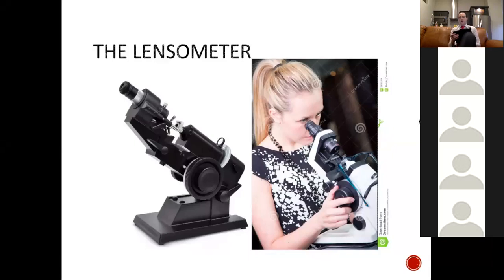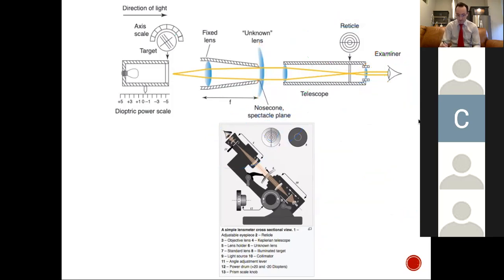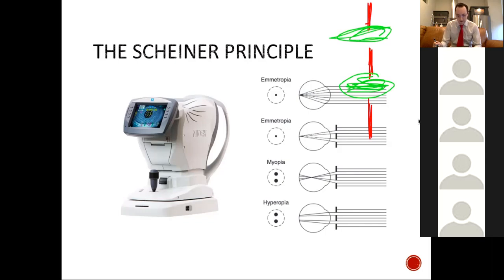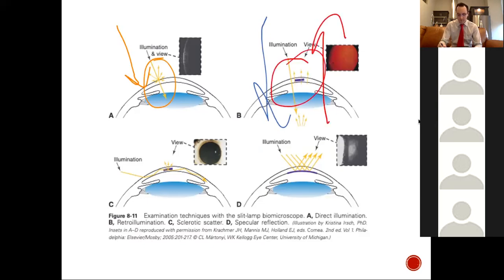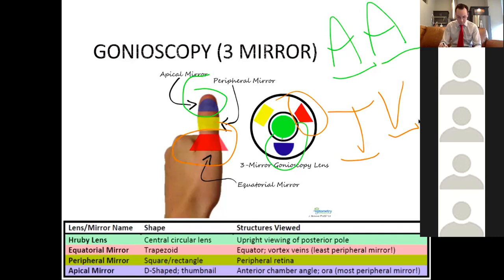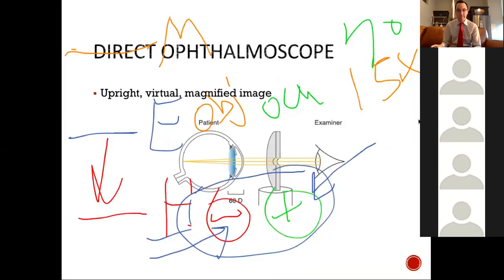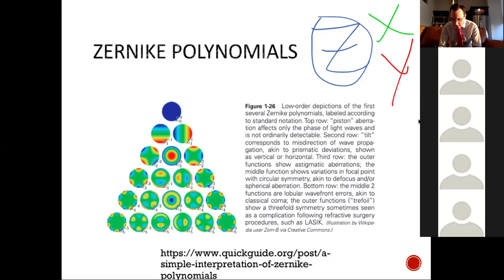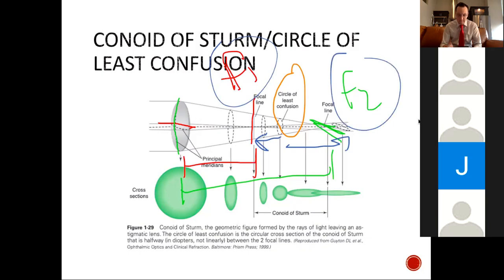OKAP Optics Review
OKAP Review (2022): Optics of Ophthalmic Instruments and Aberrations, University of Pittsburgh Medical Center (UPMC)